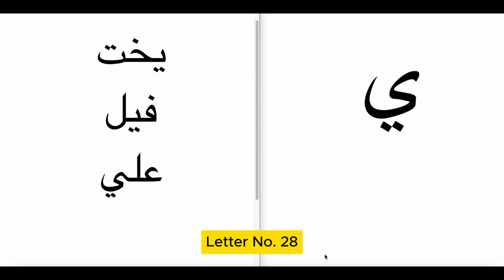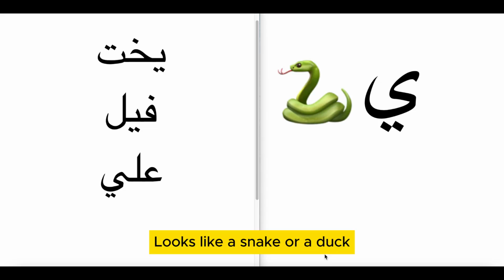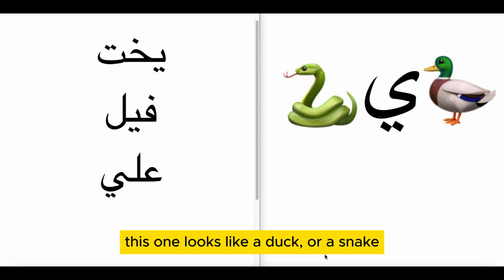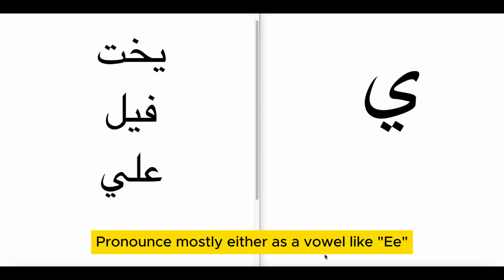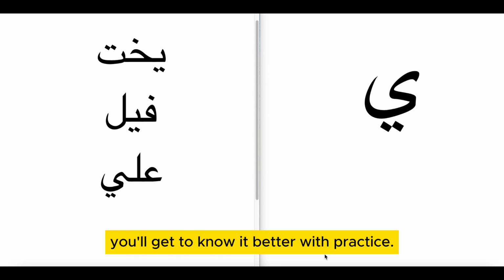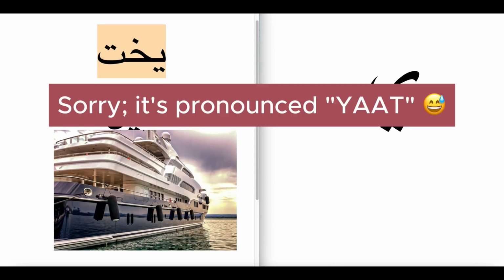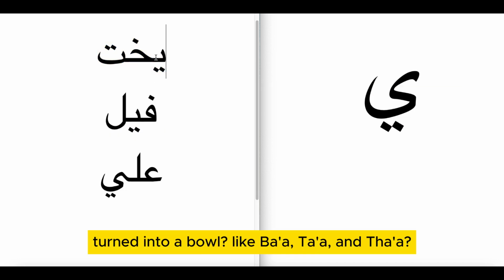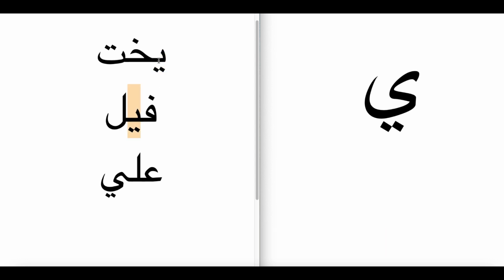Letter No. 28: Ya’a ياء (ي)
Letter No. 28  in the Arabic alphabet!
Ya’a  ياء (ي)

A snake, or a duck, with two dots below it.

Why?
Because:
1) You can check my products and services.